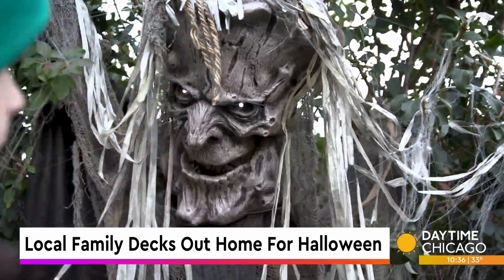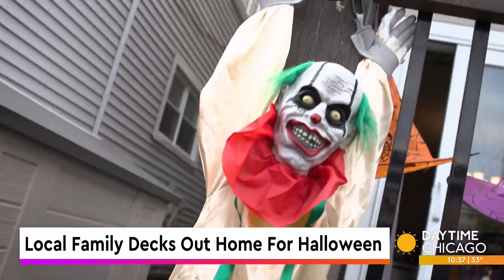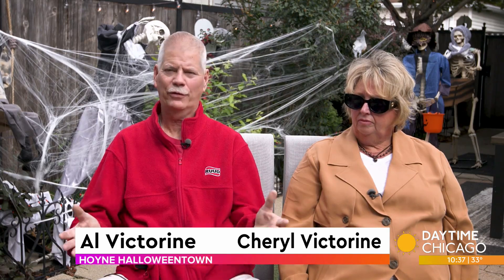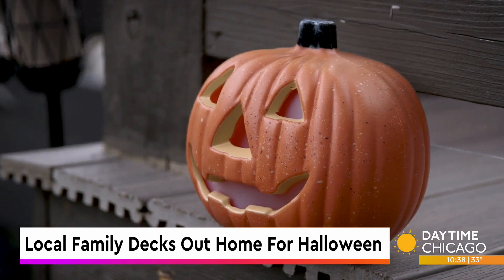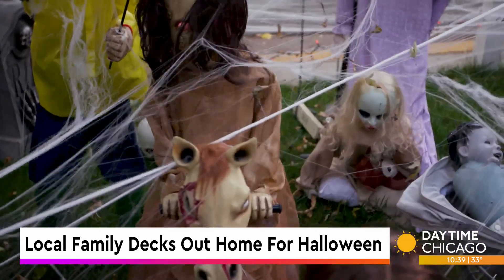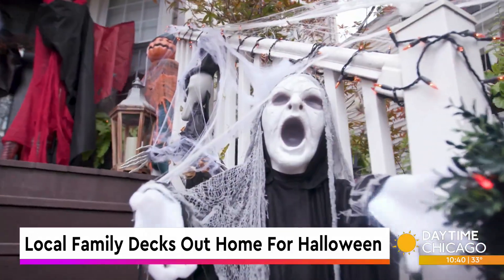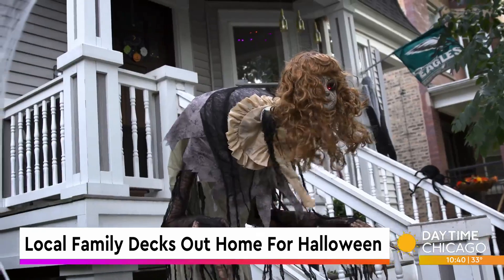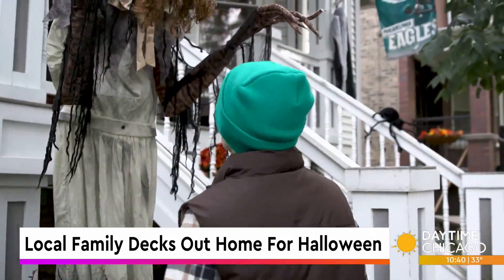Local Family Decks Out Home For Halloween